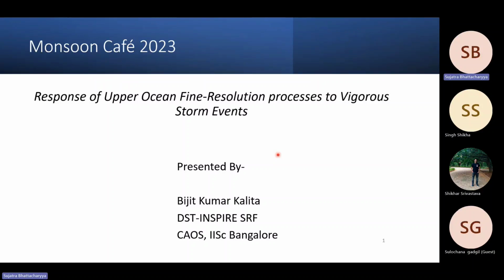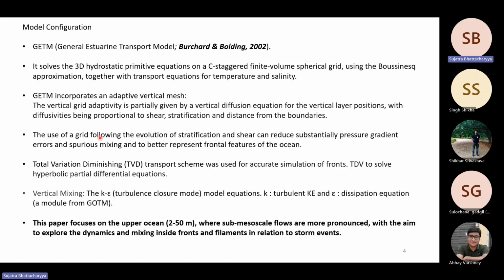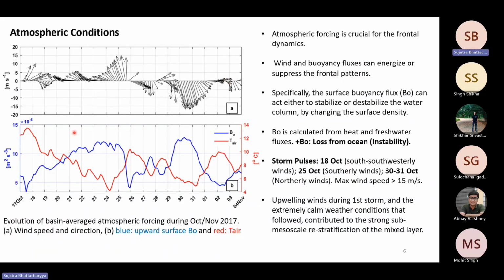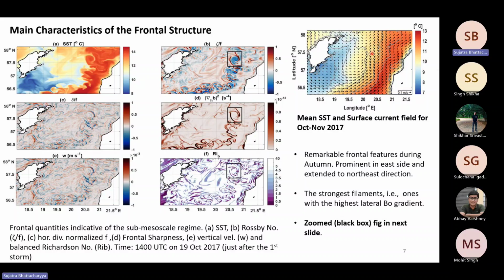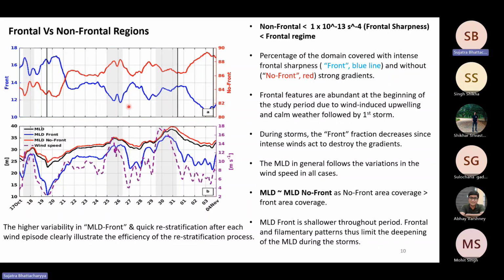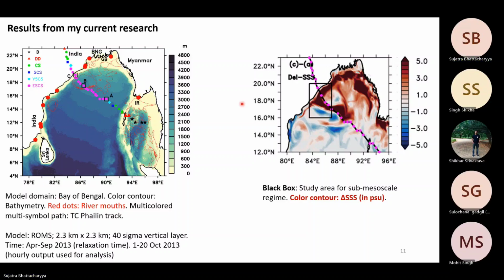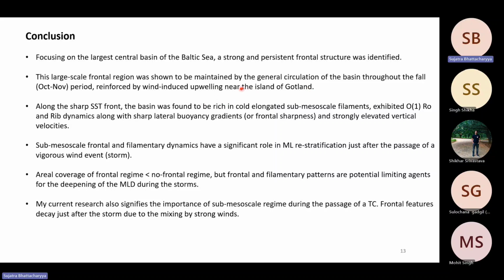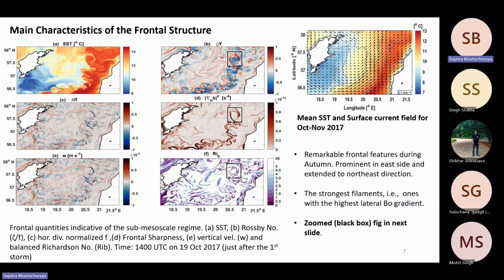Monsoon Cafe 2023, 20-09-2023, Presentation-Bijit Kumar Kalita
Response of Upper Ocean Fine-Resolution processes to Vigorous Storm Events.